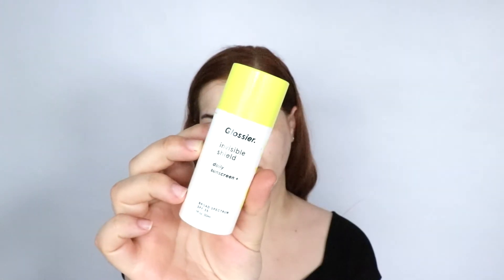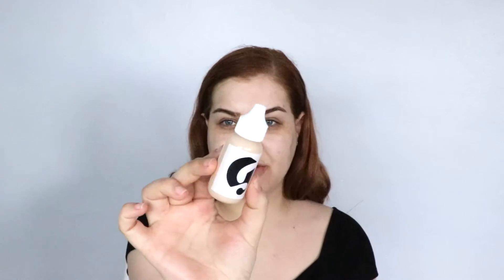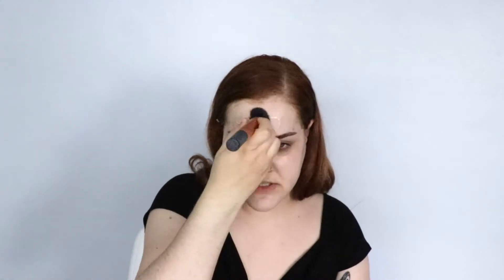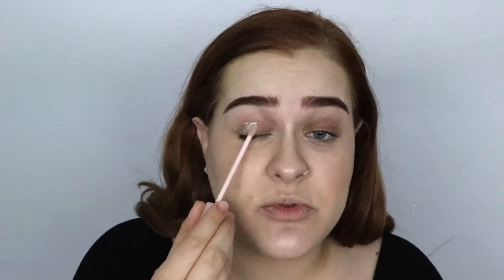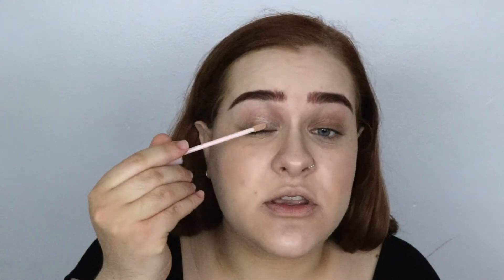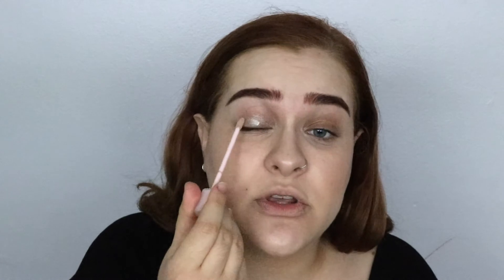BRAND FOCUS: GLOSSIER | jezkamakeup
Products Mentioned:

GLOSSIER

Skin Tint in Light
Stretch Concealer in Light
Cloud Paint in Dusk
Haloscope in Quartz
Boy Brow in Clear
Lidstar in Moon

Lock It Concealer Creme in L5

Stick Foundation in Fawn (contour)

NYX COSMETICS
Micro Brow Pencil in Espresso

PACIFICA
Dream Big Mascara

MILANI COSMETICS
Lipstick in Bahama Beige

At Fault (feat. There Is A Fox) by Mark Redito